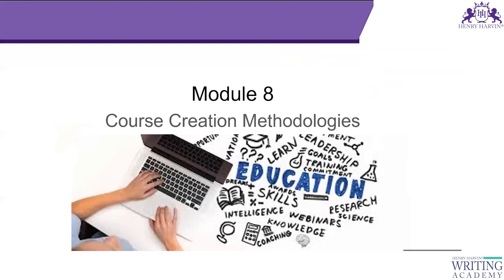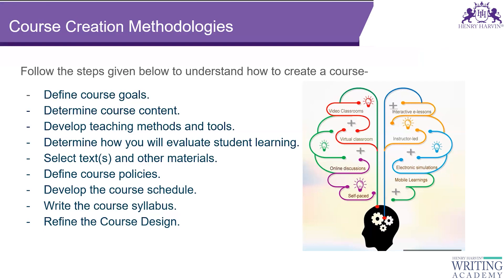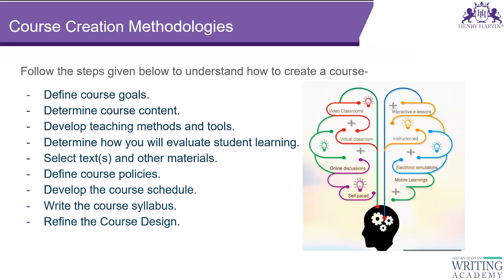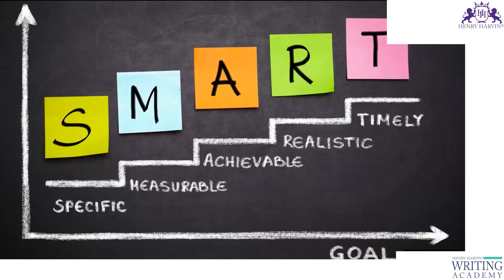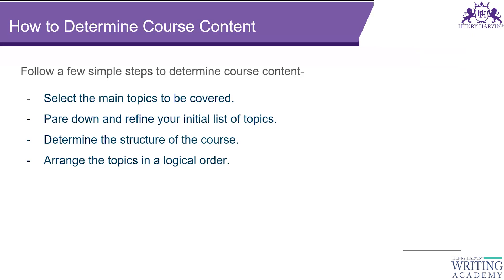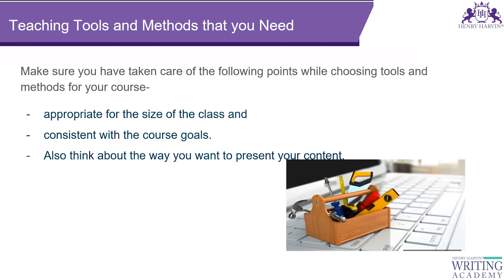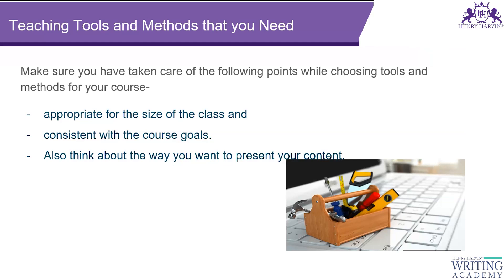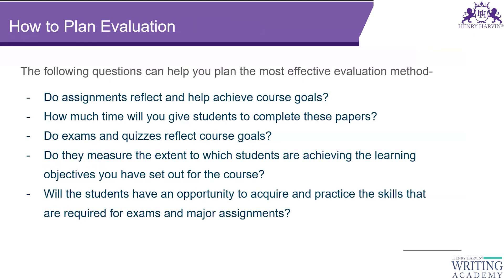Course Creation Methodologies || Instructional Design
Embark on a journey of instructional mastery with Henry Harvin Education as we unveil the art and science of Course Creation Methodologies in this comprehensive video! Tailored for educators, instructional designers, and aspiring course creators, this exploration delves into proven methodologies that elevate your course content to new heights.

🔍 **Key Highlights:**

1. **Foundations of Effective Course Creation:**
   Delve into the fundamental principles that form the backbone of effective course creation. Understand how a strong foundation sets the stage for engaging and impactful learning experiences.

2. **Understanding Learner Needs and Expectations:**
   Explore strategies for understanding learner needs and expectations. Uncover techniques for conducting audience analysis and designing courses that resonate with the target audience.

3. **Curriculum Design Strategies:**
   Unravel the secrets behind effective curriculum design. Explore methodologies for structuring course content, creating learning pathways, and ensuring a logical progression of topics.

4. **Incorporating Active Learning Techniques:**
   Dive into the world of active learning and discover techniques that foster participant engagement. From case studies to group discussions, explore methodologies that keep learners actively involved in the learning process.

5. **Multimodal Content Delivery:**
   Explore the power of multimodal content delivery. Understand how incorporating diverse formats, including videos, visuals, and interactive elements, enhances the overall learning experience.

6. **Assessment and Feedback Mechanisms:**
   Delve into effective assessment strategies and feedback mechanisms. Explore methodologies for evaluating learner progress, measuring comprehension, and providing constructive feedback.

7. **Iterative Design and Continuous Improvement:**
   Embrace the iterative design process and continuous improvement strategies. Discover how feedback from learners informs ongoing enhancements, ensuring that courses remain relevant and effective.

👨‍🏫 **Key Takeaways:**

- **Strategic Course Development:**
  Understand how strategic course development methodologies contribute to the overall success of instructional programs.

- **Adaptable Frameworks for Diverse Learning Environments:**
  Explore how these methodologies can be adapted to various learning environments, including traditional classrooms, online courses, and corporate training settings.

- **Technological Integration for Enhanced Learning Experiences:**
  Uncover the role of technology in enhancing the learning experience. Explore tools and platforms that facilitate interactive and engaging course content.

   Share your thoughts, experiences, and questions in the comments section. Let's build a community of educators and instructional designers exchanging ideas and best practices in Course Creation Methodologies.

Join us on this enlightening exploration of Course Creation Methodologies in Instructional Design.